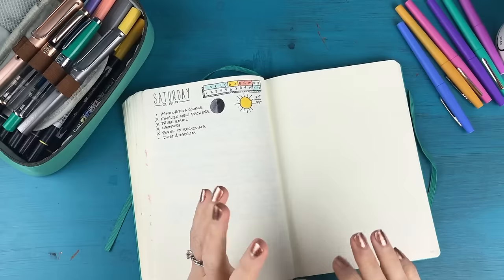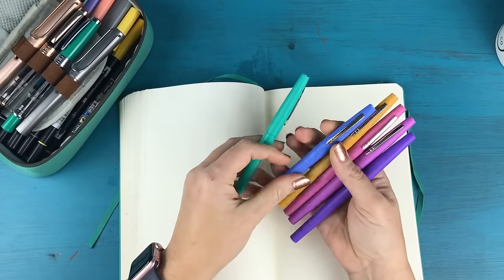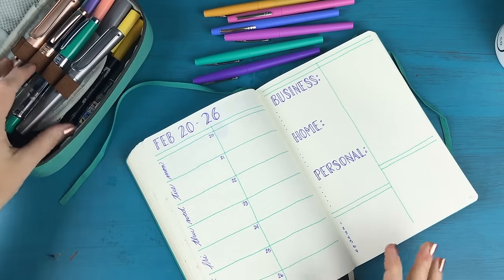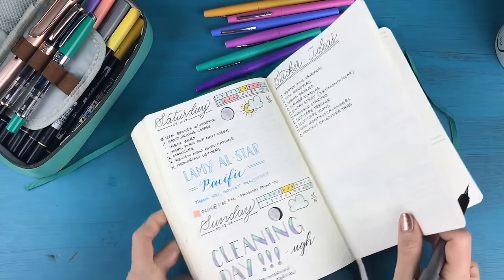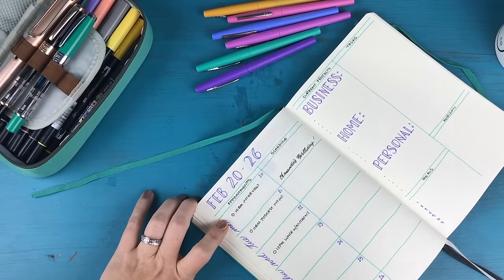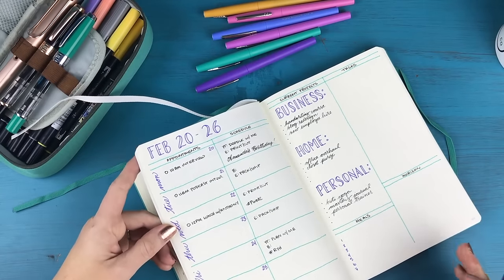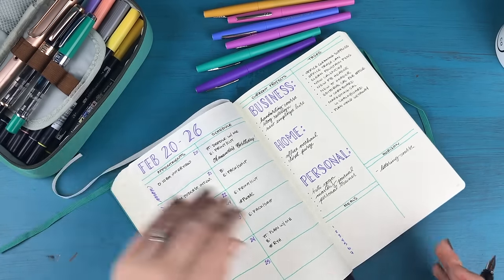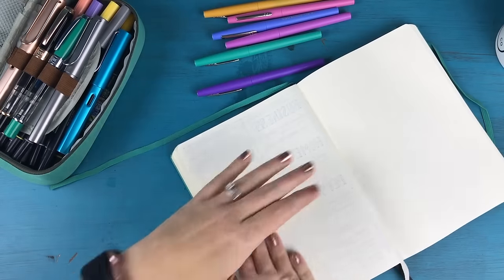One Month in my Bullet Journal - Day 19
Who’s ready to spend an ENTIRE month with me in my Bullet Journal? Every day during the month of February, I’ll be posting a new vlog-style video walking you through each and every thing that goes into my Bullet Journal :D

Sharpie Art Pens

Paper Mate Flair Pens

Tombow Dual Brush Pens
   (I use colors 025, 451, 873, 603, 243, 985)

OTHER LINKS MENTIONED:

Nail Polish